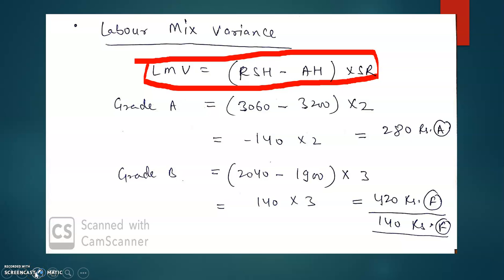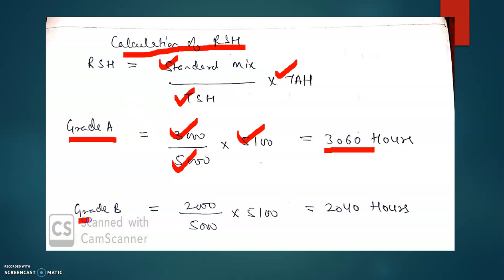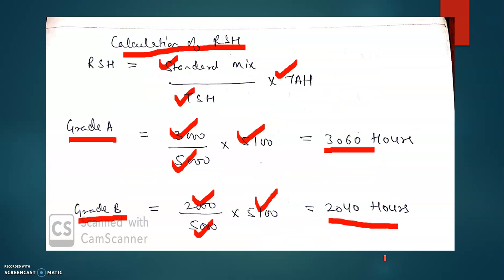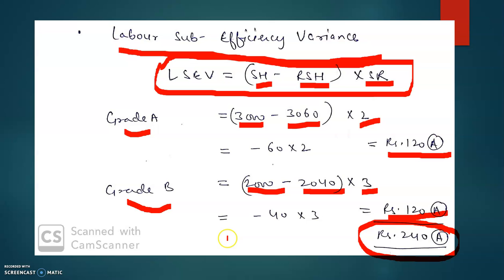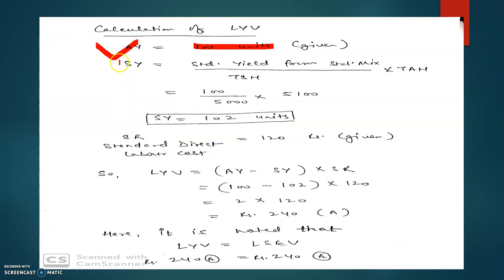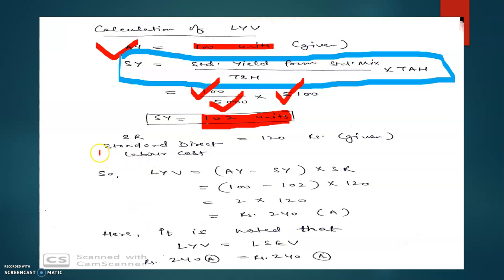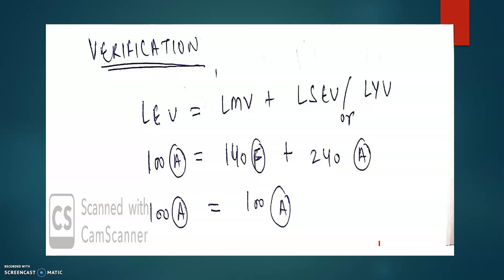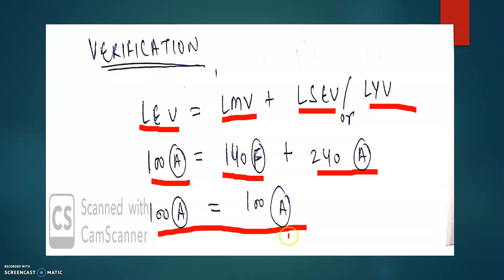Dr Swati S Sultania SCVA PRACTICAL Video 2